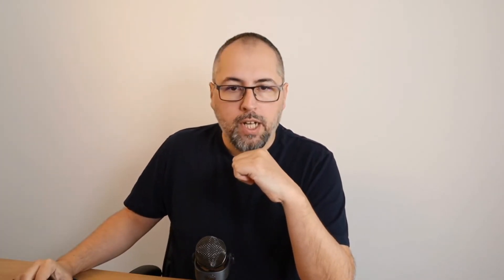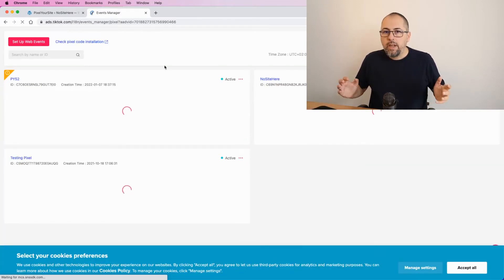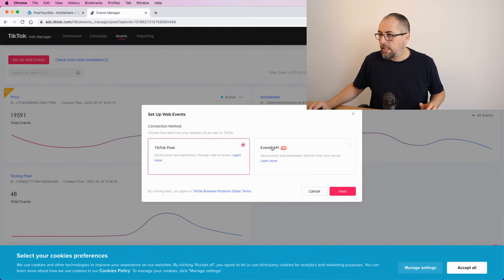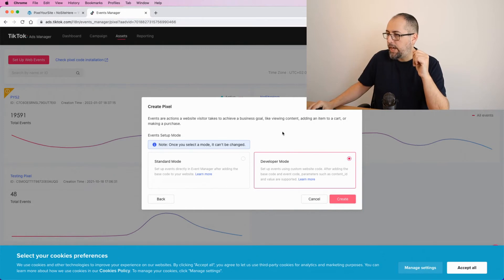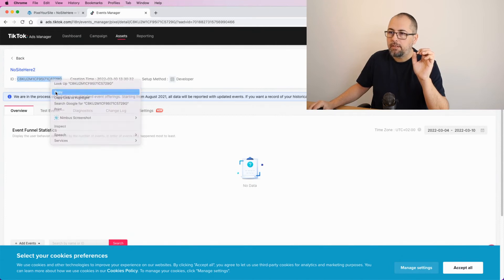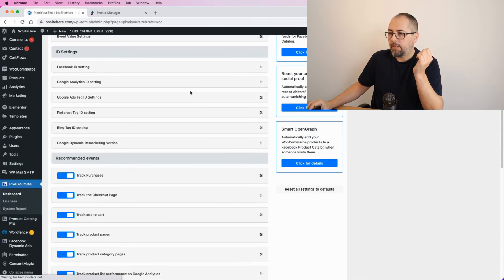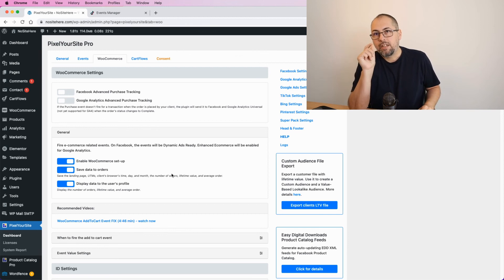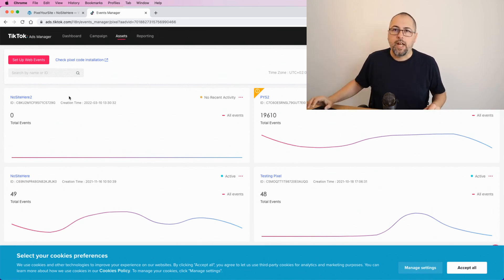Install the TikTok Tag on WordPress or WooCommerce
PixelYourSite Professional lets you install the TikTok tag with just a few clicks.